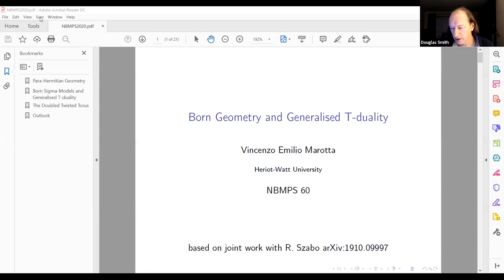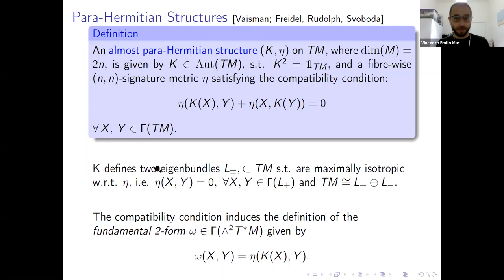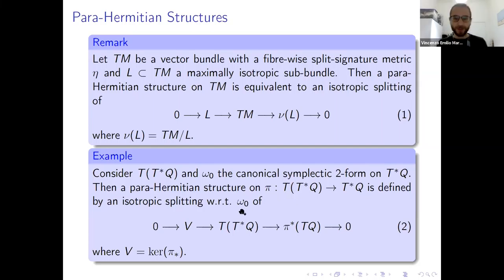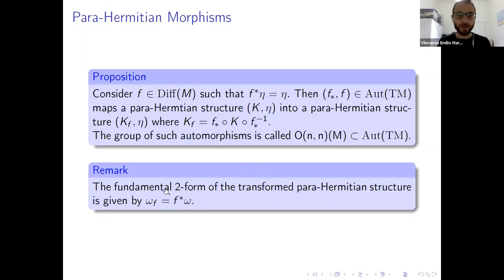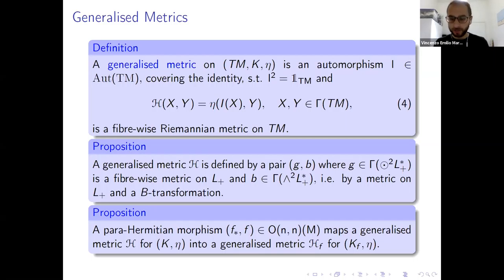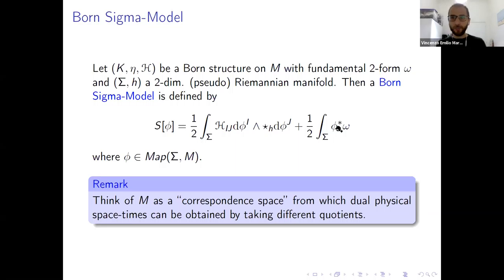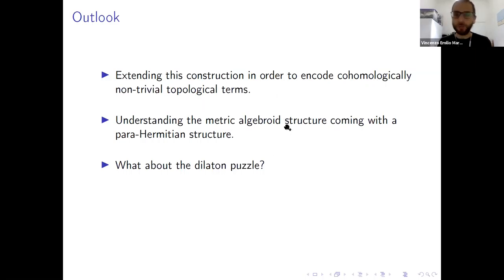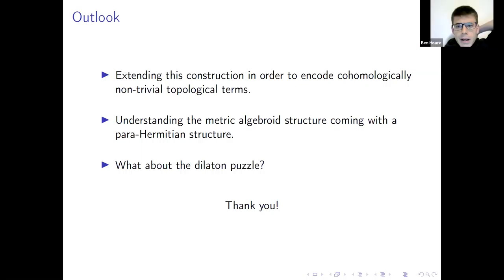NBMPS 60 Marotta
Vincenzo MAROTTA (Heriot-Watt University)

Title: Born Geometry and Generalised T-duality

Abstract: I will briefly introduce the notion of para-Hermitian geometry and how to define a compatible generalised metric. This allows the construction of a sigma-model associated with these structures. Then I will discuss the reduction of such metric to the leaf space of a para-Hermitian manifold via a Lie algebroid gauging, thus obtaining a reduced sigma-model. I will also show how para-Hermitian morphisms play the role of generalised T-dualities and their relation with ordinary T-duality.